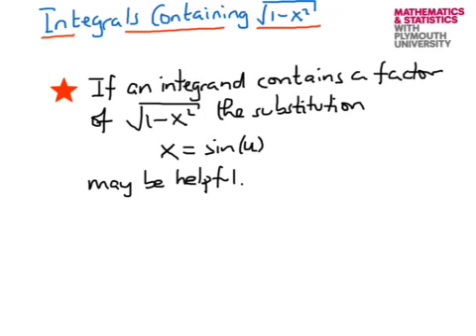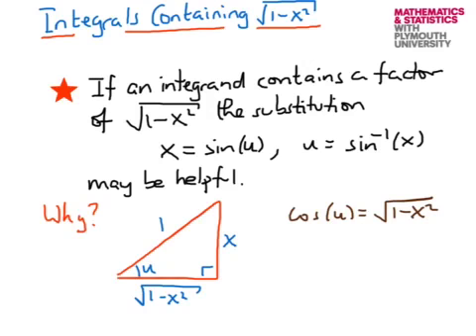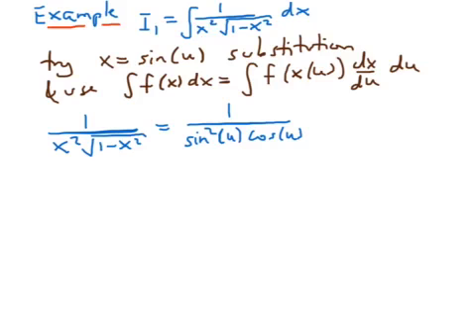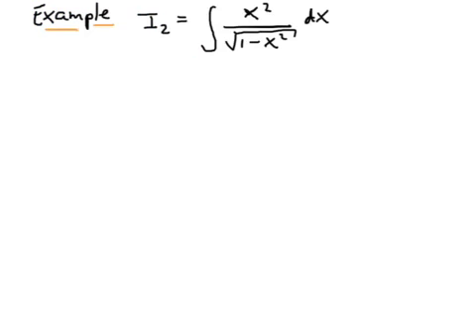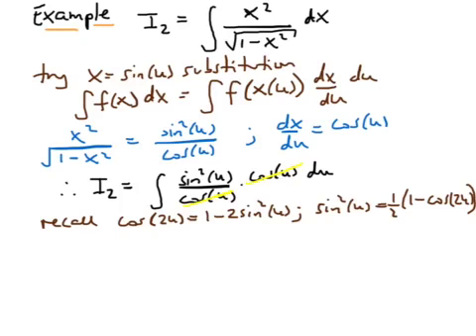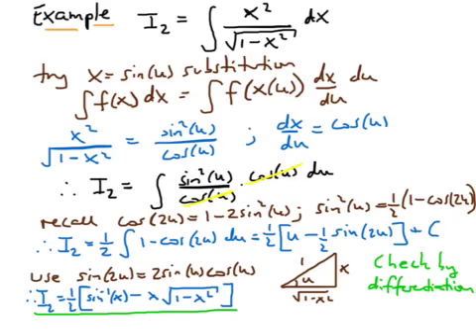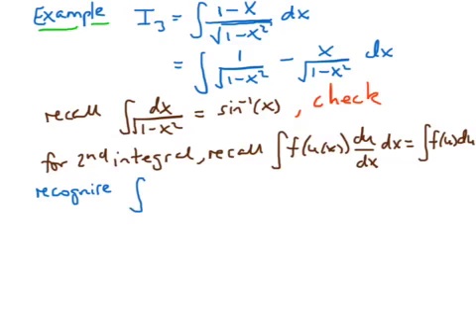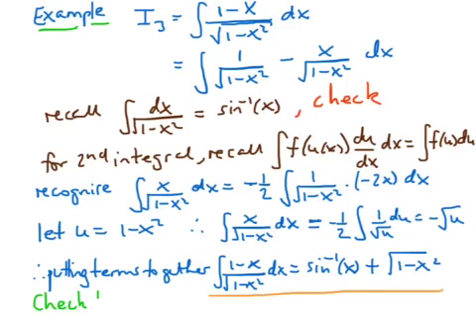Integrals with root of (1 - x^2)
This video treats a variety of integrals with a factor of the square root of (1-x^2) in the integrand. It is argued why a sine substitution may be helpful in such cases.